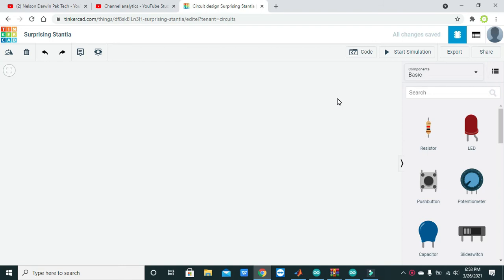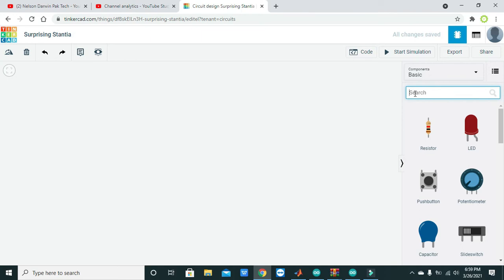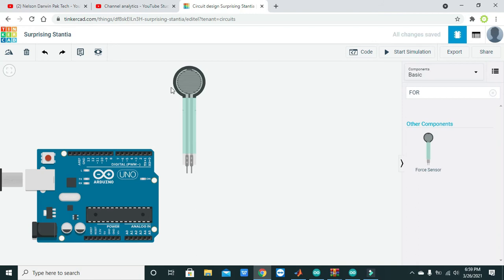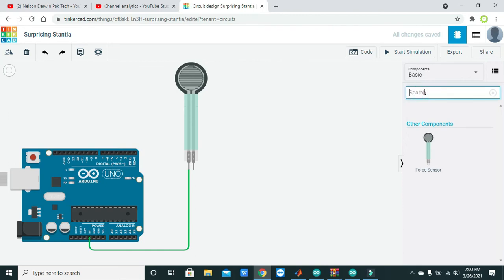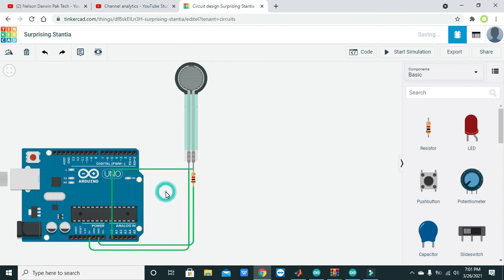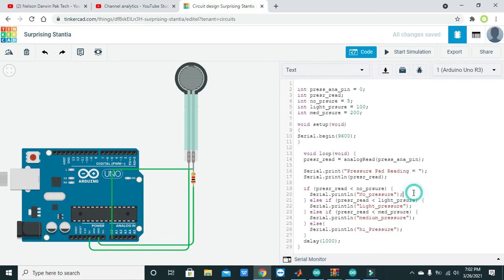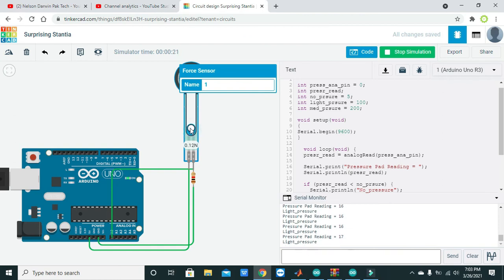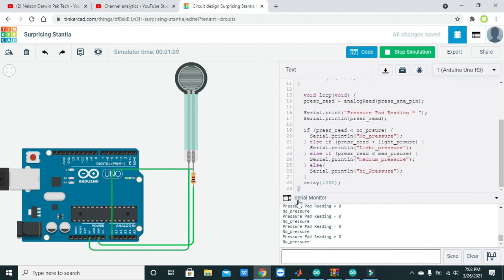force sensor with arduino in tinkercad | simulation of force sensor with arduino in tinkercad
how to interface a force sensor with arduino,
interfacing of force sensor with arduino in tinkercad,
force measurement sensor with arduino in tinkercad,
how to make a force measurement sensor with arduino in tinkercad,
tinkercad based simulation of force sensor with arduino in tinkercad,
interfacing of forece sensor with arduino in tinkercad,
simulation of force sensor with arduino in tinkercad,
step by step guide to make a simulation of force sensor measurement with arduino in tinkercad,
complete tutorial on how to make a simulation of force sensor with arduino in tinkercad,